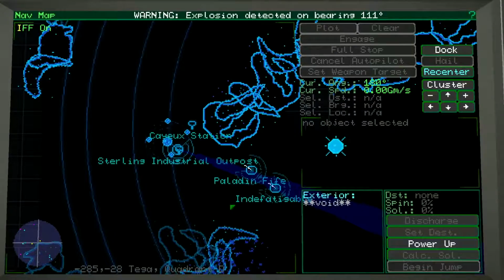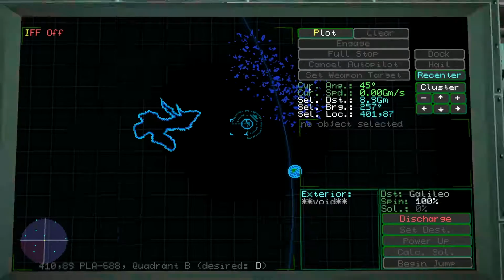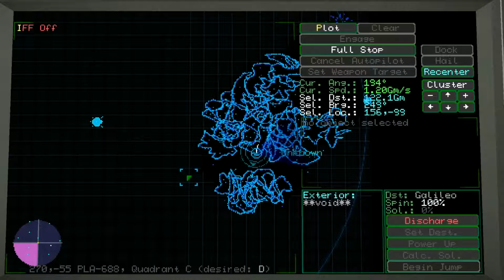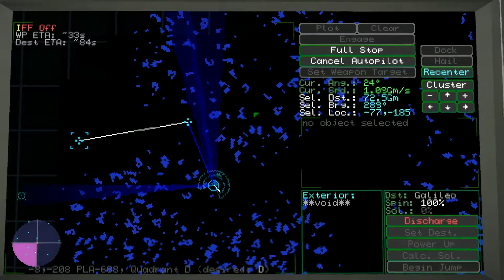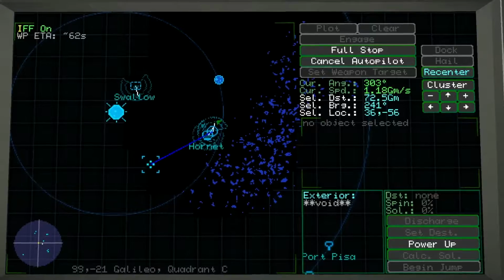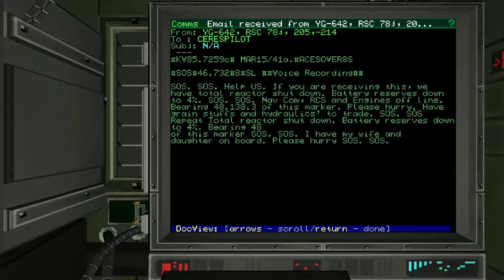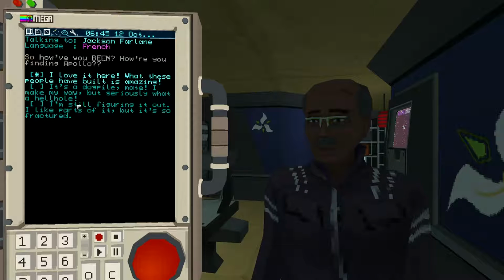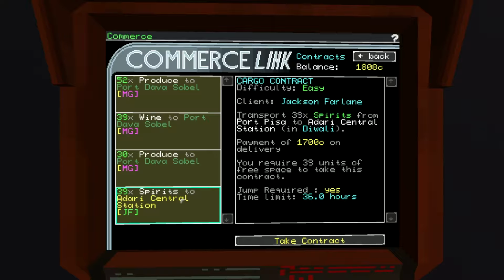Let's Try - Objects In Space! Story Mode Part 11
Welcome to this Let's Try Objects in Space! A super sweet new(ish) space simulator! However this is no normal space flight sim. Experience space pirating, commerce, and traversal like never before.

Thanks so much for coming! Objects in Space is super unique and they don't give you much of a tutorial so stick around if you'd like to get a feel for it. If you feel like giving me a good tip or advice please stick it in the comment section below.

I'll most likely record this as a let's try instead of a full on let's play and then maybe do a "late game" series as I get a little deeper into the story, but we'll see!

Warning: some strong language

My Rig:
Intel i7 3770k @ 4.8Ghz
EVGA Nvidia GTX 1080
16GB GDDR3 Gskill ram @2200mhz

All footage was captured at 1080p @ 60pfs